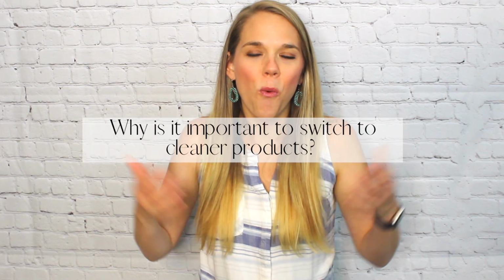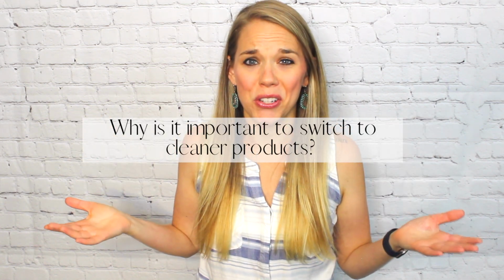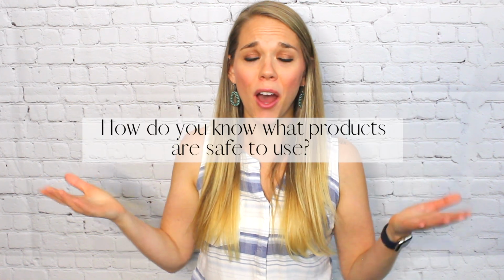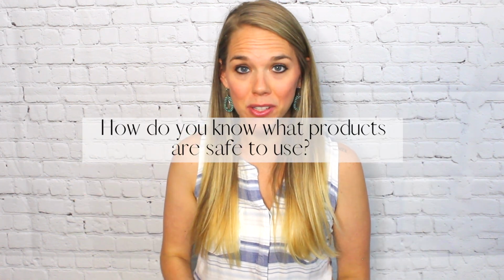HOW TO SWITCH TO NON-TOXIC LIVING AND NOT BREAK THE BANK | Detox Your Home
If you're wanting to switch to non-toxic living watch this idea for tips for going toxic free without breaking the bank!  I share tips for starting a toxic-free lifestyle, ingredients to look out for in home cleaning products, beauty products, and more, and some of my favorite non-toxic products that I have switched to.  Switching to toxic free cleaner products can be intimidating, but it doesn't have to be. Have you started switching to more natural, non-toxic products in your home yet?

➔Read my blog post on Making the Switch to Clean Beauty with ingredients to look out for:

➔Some Favorite Non-Toxic Products:
►Body Wash

➔FREE Stress Relieving Protocol:  5 Steps to Help You Relieve Stress & Start Feeling Better Today!